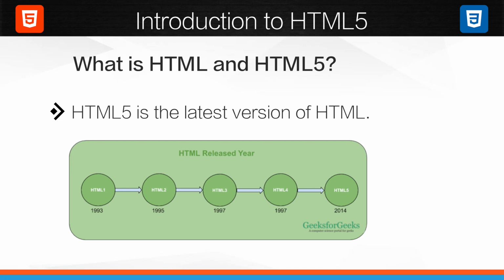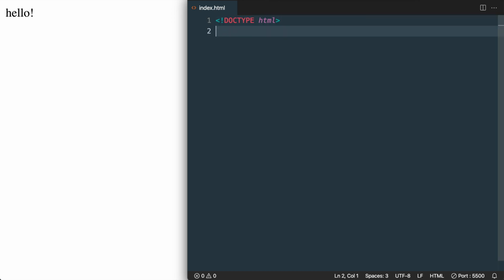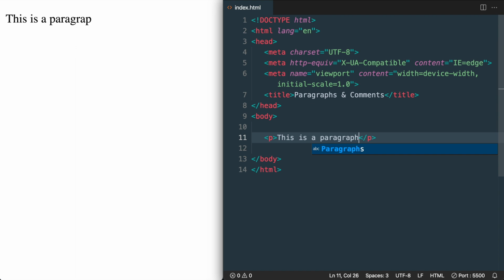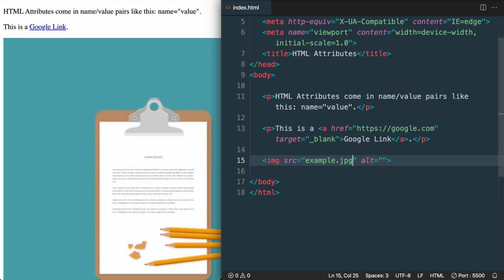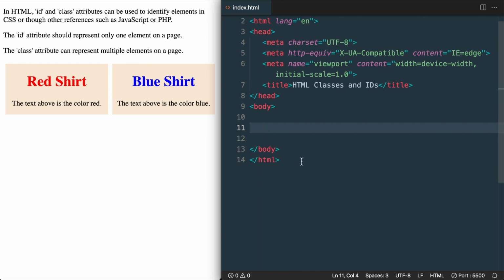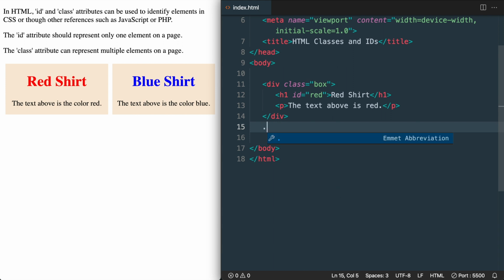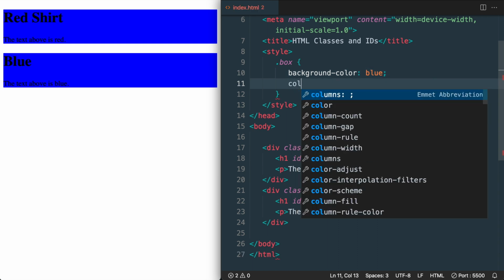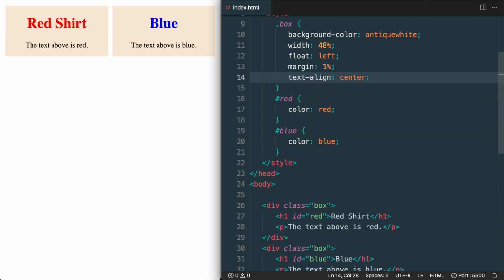Introduction to HTML Development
New & Updated for 2024 with the latest HTML Email concepts and HTML & CSS Crash Course.